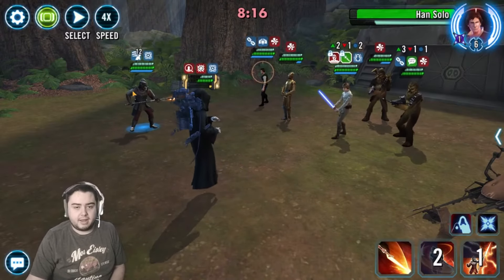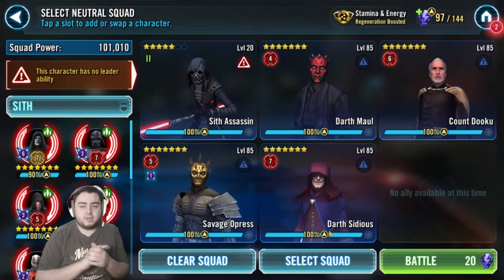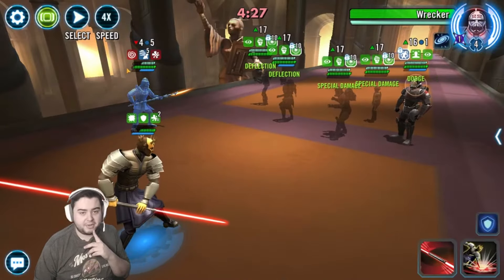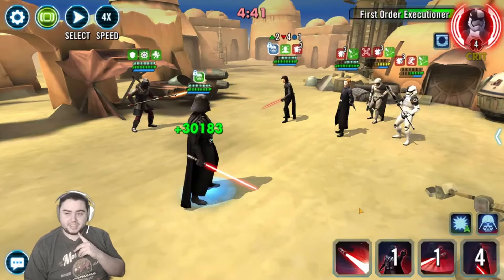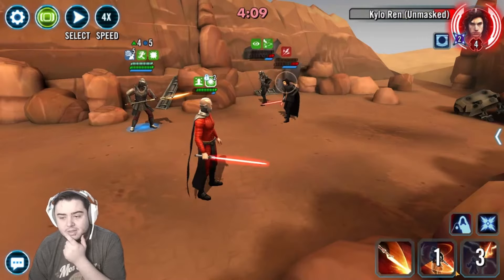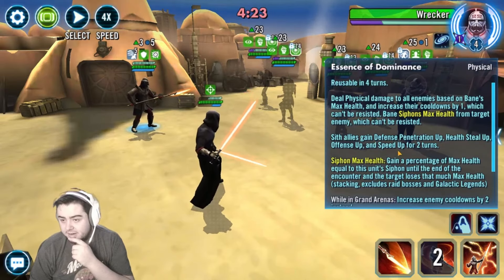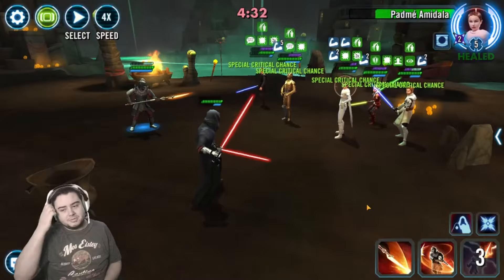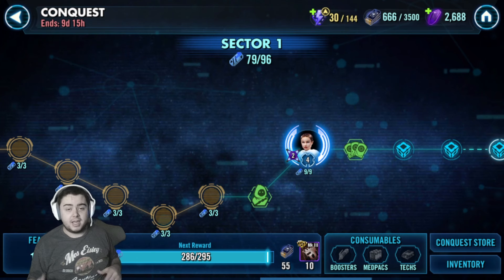Bane Of The Sith (Bane Testing On Stream)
just wanted to throw this out there for those of you that dont have some sith to test him with.